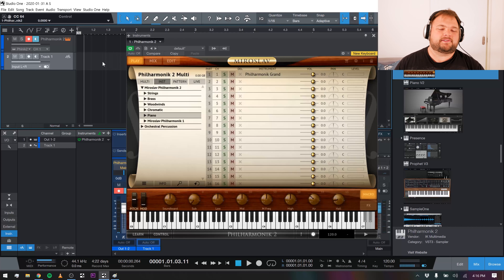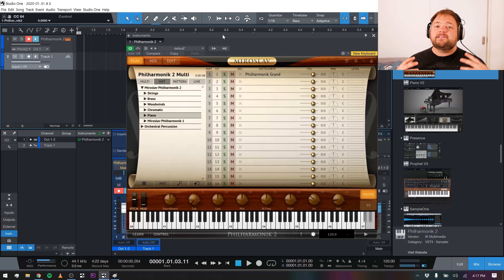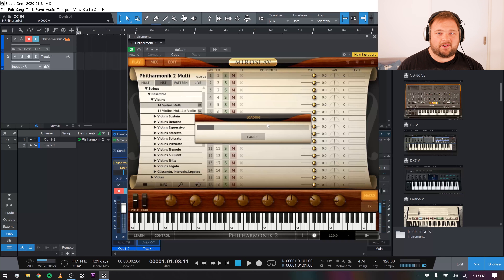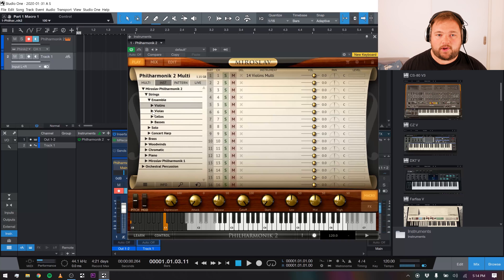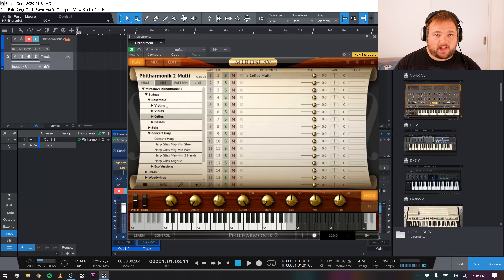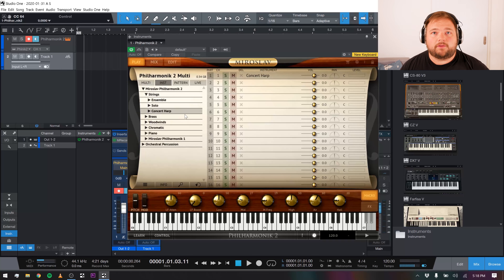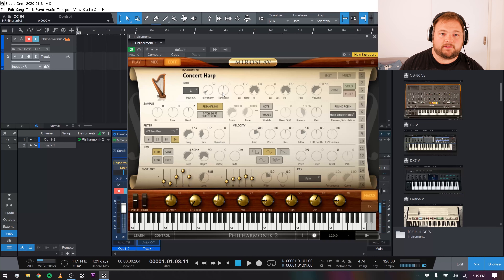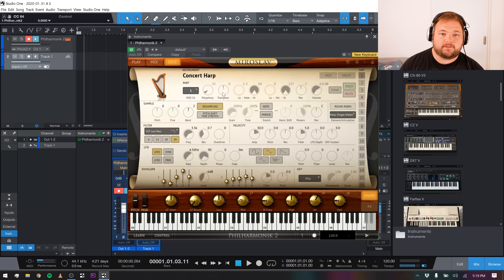IK Multimedia Miroslav Philharmonik 2 Review and Demo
This fully featured piece of digital orchestra software makes it easy and enjoyable to work with orchestral sounds.

With desirable features, a vast sound library, and great sounding studio effects with a built in DAW, the IK Multimedia Miroslav Philharmonik 2 the all in one orchestral plugin that lets your vision easily come to life with real human expression.

The brilliant Miroslav Vitous is the mastermind behind Miroslav Philharmonik 2 and is known around the world for his high quality instrument samples.

But it’s not only great samples that make great digital orchestra software.

The features of Miroslav Philharmonik 2 include:

- Over 58GB of 24-bit / 96kHz high-definition samples
- Includes the complete original Miroslav Philharmonik sound library optimized for more control with articulation switching and enhanced macros
- Recorded and produced by jazz legend Miroslav Vitous

- Over 2,700 stereo instruments that cover the complete orchestral spectrum and more
- Multiple articulations per instrument with articulation switching
- Comes with ConvoRoom convolution reverb with 3D GUI

- 34 high-quality studio effects from SampleTank 3
- 4 professional-grade mastering processors from T-RackS
- Multi-channel mixer-like Mix interface with 16 channels and 4 insert effects per channel, 4 stereo effect returns (with 5 insert effects each) and a master channel with 5 insert effects

- Access to the powerful instrument Edit page with 3 sample engines (including format preserving pitch-shifting and time-stretching engines), 10 filter types and 8 macro controls per instrument for quick multi-parameter editing
- Based on SampleTank 3’s powerful 64-bit engine
- Recorded at CNSO Studios in Prague

Miroslav Philharmonik 2 is truly an all in one piece of software.

Miroslav is a well-known figure in the sampling world for the quality of his orchestral sample libraries. His original Symphonic Orchestra Samples CDs, released in 1993, are considered to be the first high-quality orchestral library ever released.

This passion continues to today with over 2,700 high quality samples across 1,500 instruments in Miroslav Philharmonik 2 including:

- 868 Strings
- 349 Brass
- 393 Woodwinds

- 119 Choirs
- 774 Percussion
- 96 Chromatic Instruments

- 8 Grand Pianos
- 48 Other Classical Instruments

Solo and ensemble recordings of various sizes make this orchestra plugin versatile to give you the exact sound you are looking for.

What makes Miroslav Philharmonik 2 such a joy to use is the built in DAW with great sounding studio effects.

Philharmonik 2 comes with 16 part channels and 4 return channels which makes it easy to mix and master your piece right inside the plugin! The plugin comes with 34 of the best studio plugin effects from SampleTank 3 by IK Multimedia.

These effects are versatile, powerful, and easy to use which lets you create professional quality productions right inside Miroslav Philharmonik 2 with no additional software necessary. It comes with:

- 5 equalizers
- 4 dynamic processors
- 7 filtering and special processors

- 9 modulation effects
- 9 reverb and delay effects

Obviously, Miroslav Philharmonik 2 is not going to be a good fit for everyone. But if you are a composer or a musician looking to add even more depth to your songs it can be a good choice.

Learn more about IK Multimedia Miroslav Philharmonik 2 and purchase your own copy

We also have tons of great mixing, mastering and production tutorials on the channel. Click this link for even more studio gear reviews